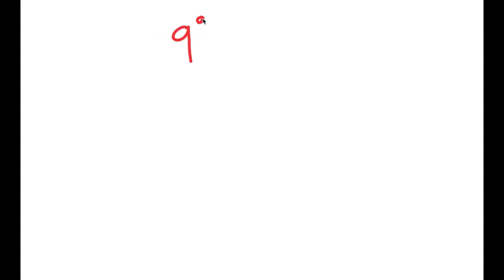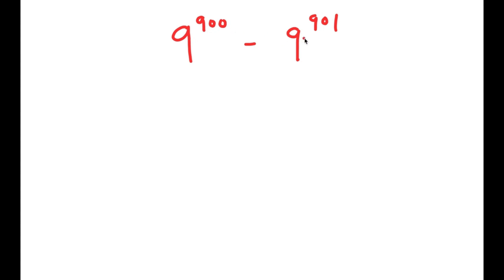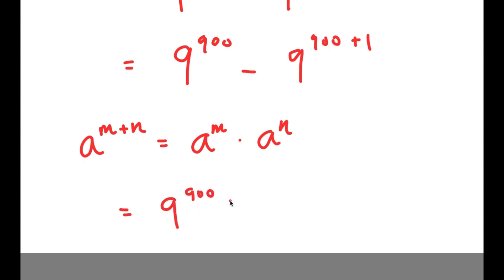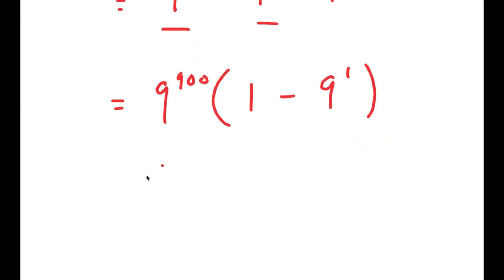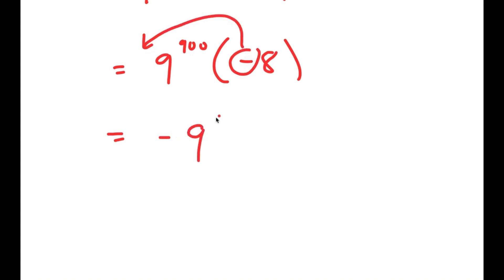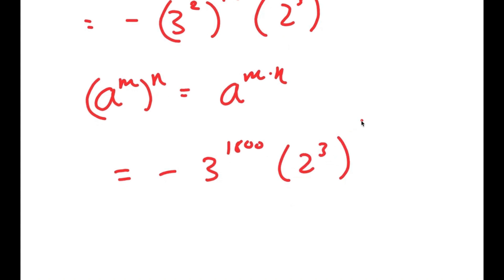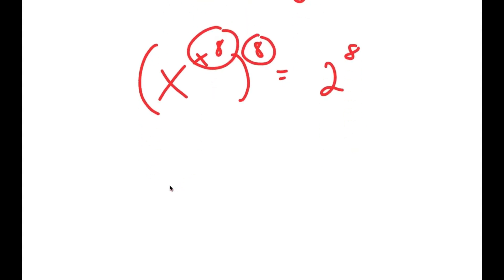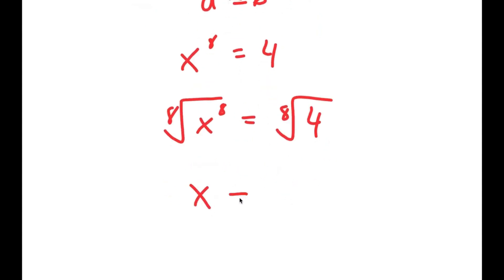Harvard Failed To Solve This | An Impossible Exponential Problem